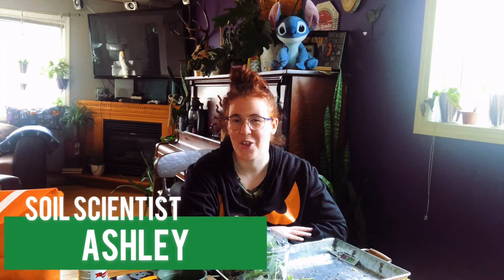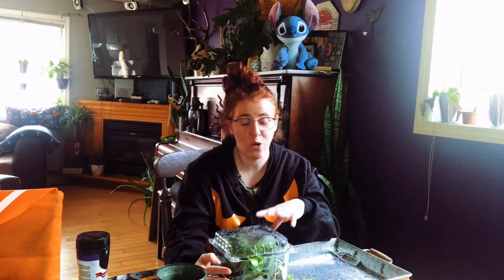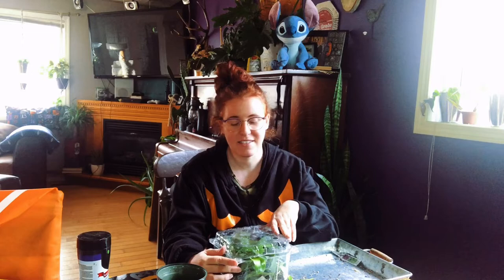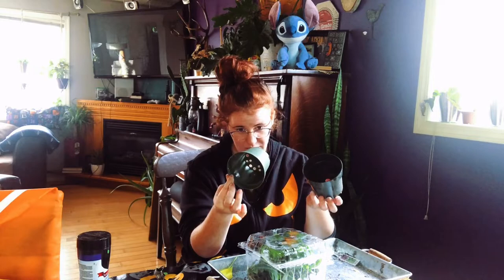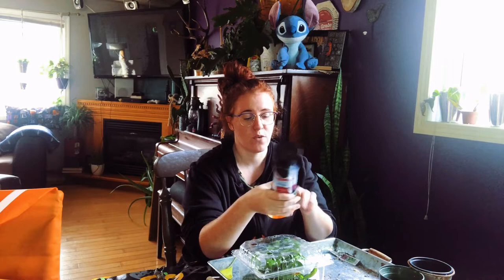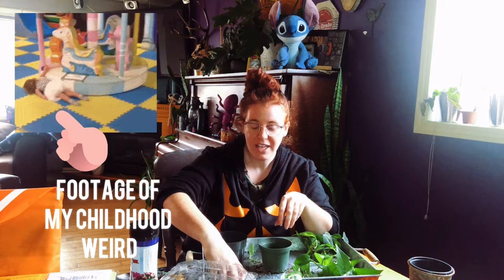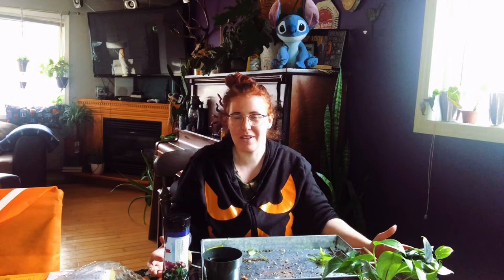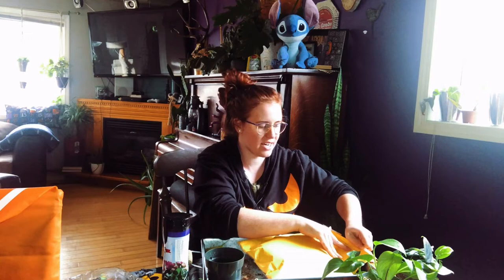Scary Stories & Repot With Me. 🎃 | Gardening in Canada 👻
Today’s video is all about repotting cuttings and telling scary stories. I will be talking about my childhood experience with ghosts and haunting. With a repotting twist. In this video I will be reporting pothos and philodendrons I have taken cuttings from.

Leca SemiHydroponic Medium
Diatomaceous earth.This is the food safe, pet safe, child safe version.
Fungus Gnat control - nematodes in a bottle.